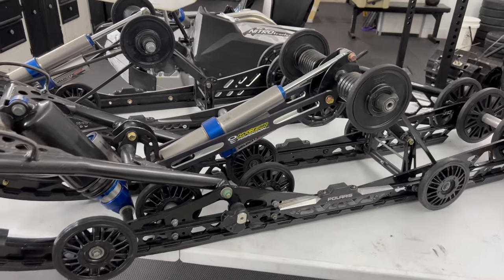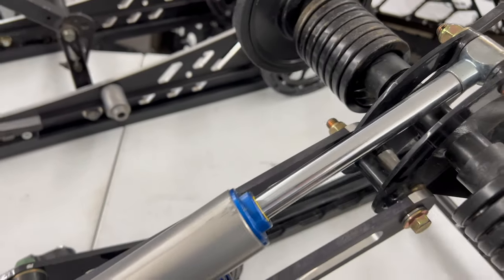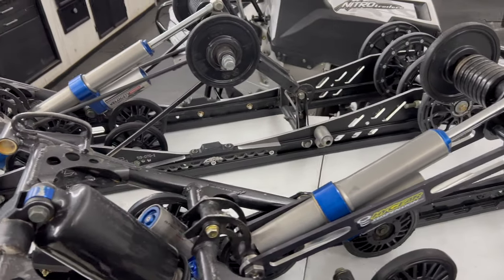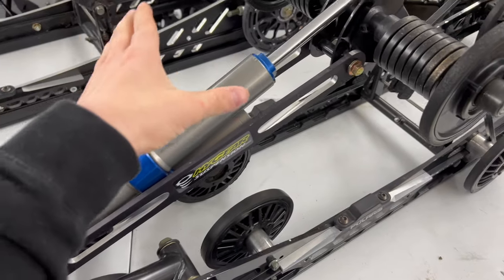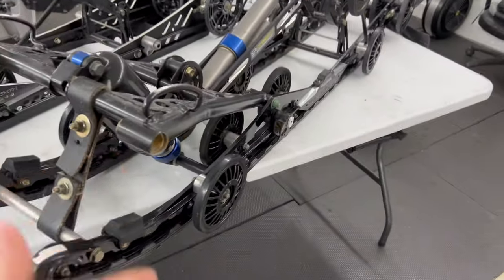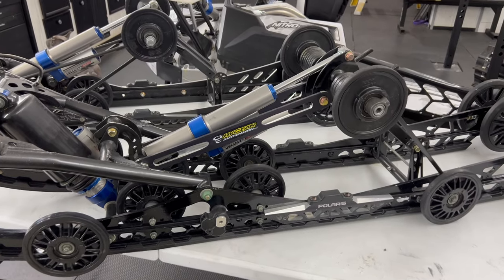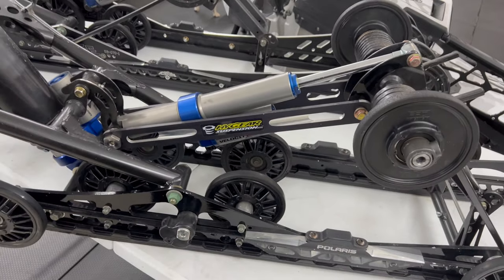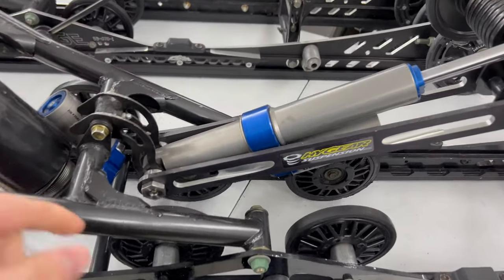HYGEAR SUSPENSION ASSAULT IGX LINKAGE KIT! ULTRA PLUSH RIDE AND A HUGE IMPROVEMENT!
South Side Sales - Power Equipment, Snowmobiles, Mowers, Tractors and More
546 Curran Hwy - North Adams, MA

NITRO TRAILERS
NITROTRAILERS.COM

**STRAPINNO LINKS**
1 in x 6ft Retractable Ratchet Straps
STPXJJB10